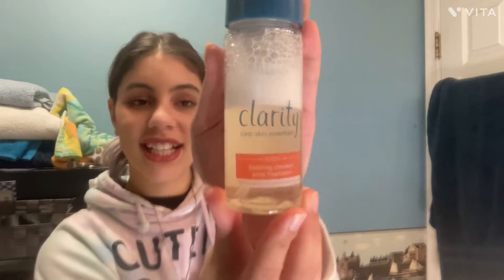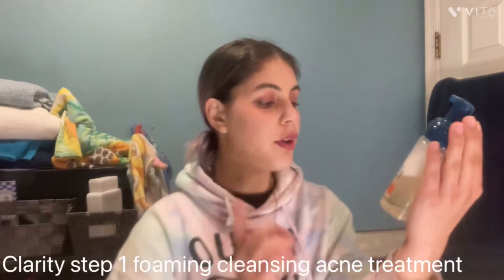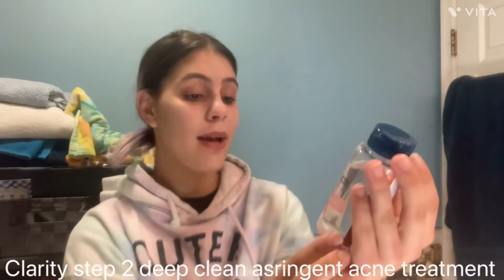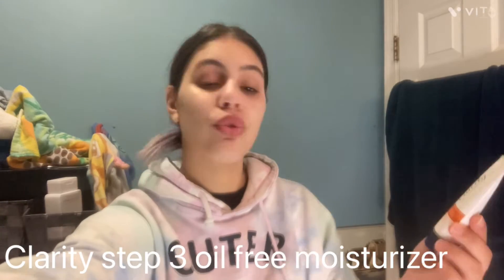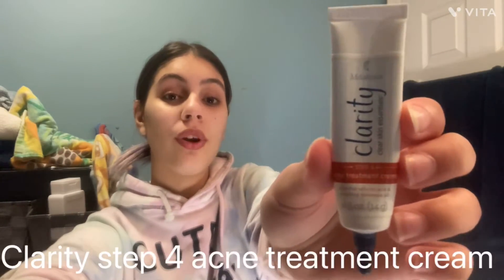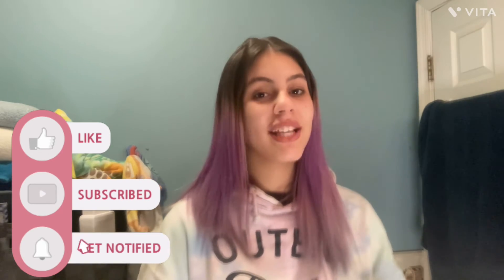My realistic skincare routine!!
I hope you enjoy the video. I forgot to mention I like to do this at 9:00,because my sister goes to bed at 10:00 and we share a room.